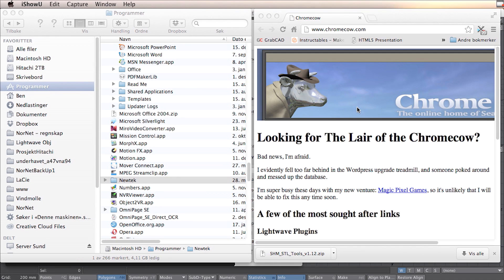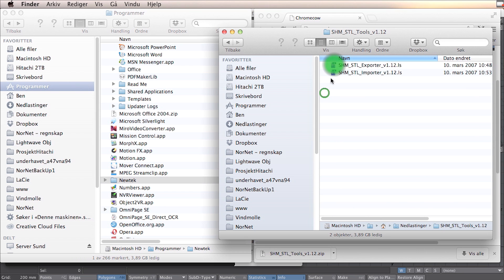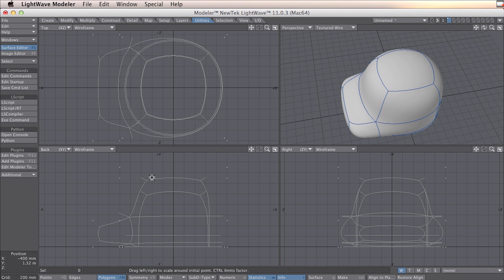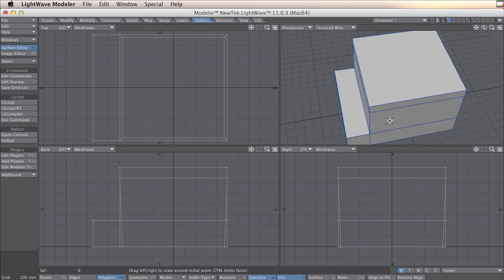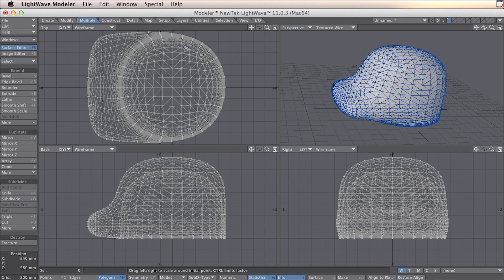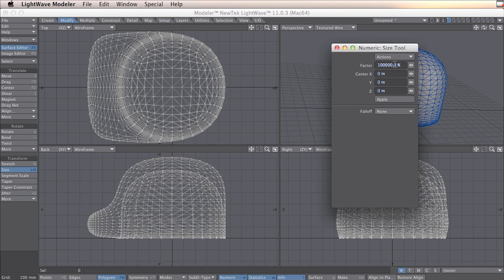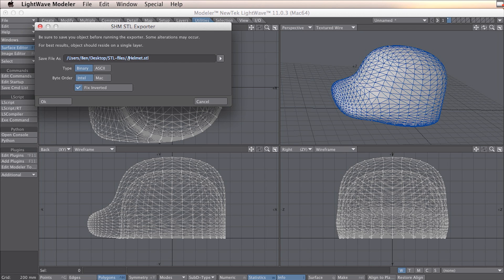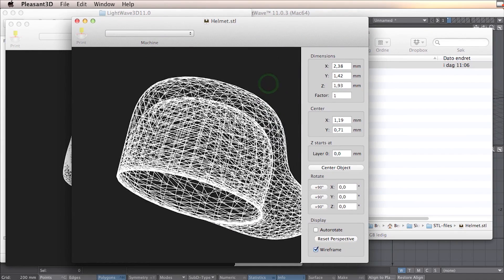Exporting STL from Lightwave to 3D printer tutorials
A tutorial on how to create an STL file in Lightwave. Plus some experiences I have acquired over time.

STL (stereolithography) was originally designed to StereoLithograph 3D printers, but use now by most 3D printers.